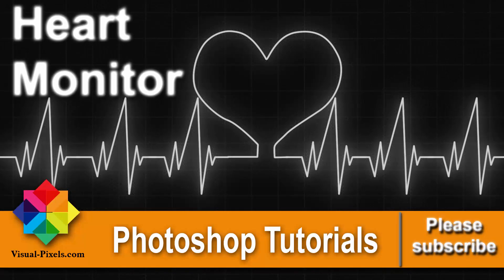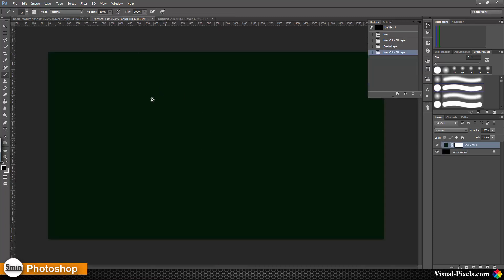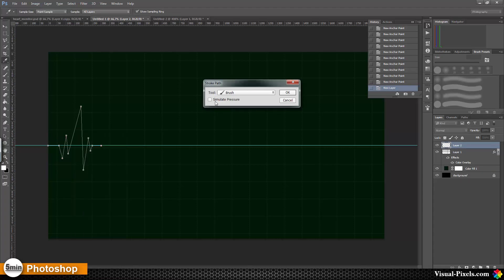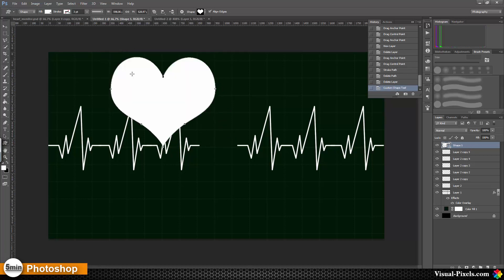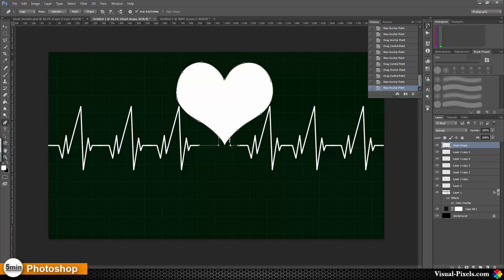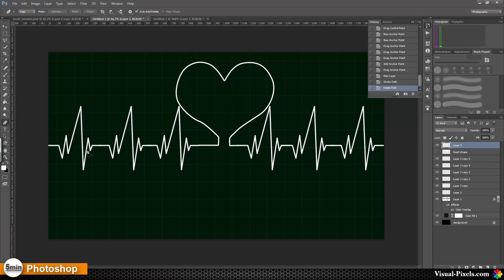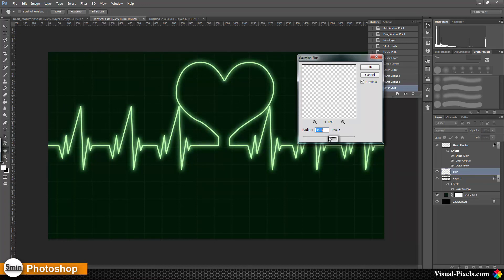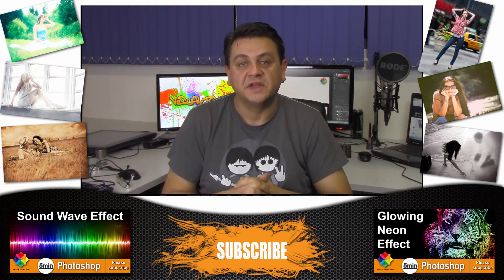Photoshop Tutorial: How to Create a Heart monitor as Heart Shape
In this Photoshop Tutorial you will learn how to create a Heart Monitor as Heart Shape.

My Websites:
Visual-Pixels - all about Digital-Art